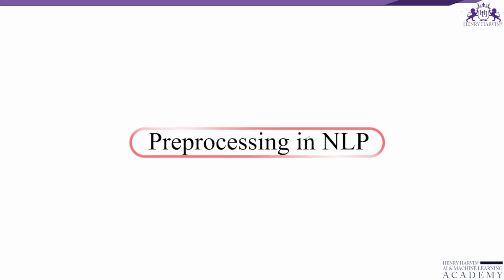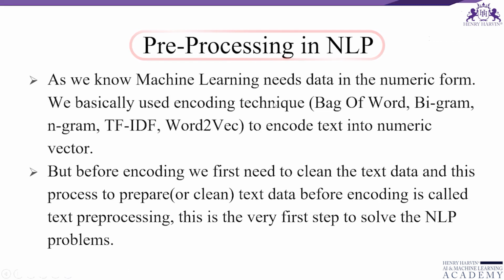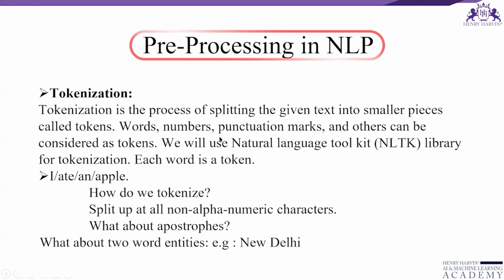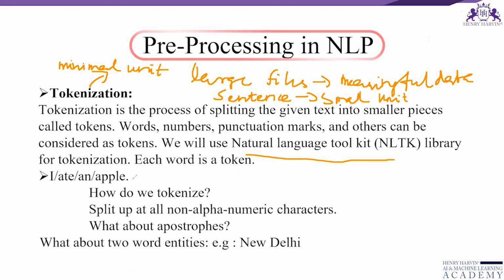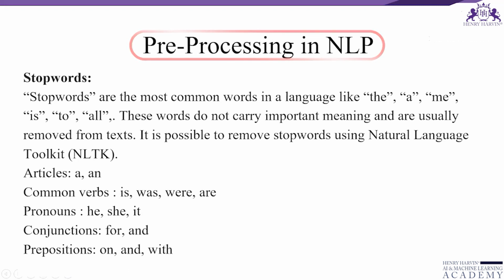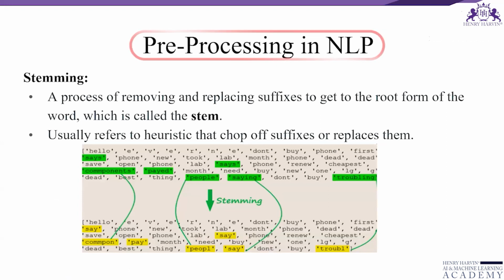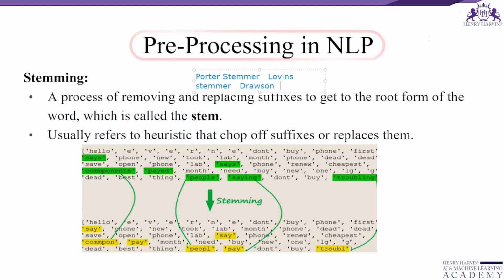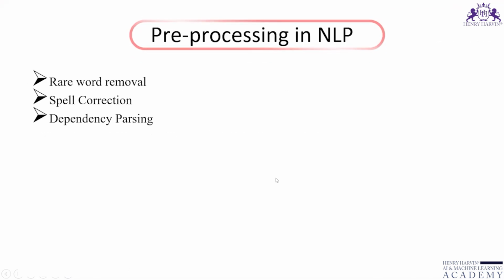What is NLP (Natural Language Processing)? Part 2 | Henry Harvin Education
In this video, we dive into the fascinating world of Natural Language Processing (NLP), a groundbreaking technology at the intersection of AI and linguistics. Discover how NLP enables computers to understand, interpret, and generate human language, transforming the way we interact with machines.

🔍 What You'll Learn:

What is NLP? A comprehensive introduction
How NLP is shaping industries like healthcare, finance, and customer service
The role of machine learning and deep learning in NLP
Real-world applications and future trends of NLP
🚀 Why It Matters: NLP is the driving force behind many AI-powered tools we use daily, from chatbots and voice assistants to language translation services. Whether you're a tech enthusiast, a student, or a professional looking to understand the future of human-computer interaction, this video is for you!